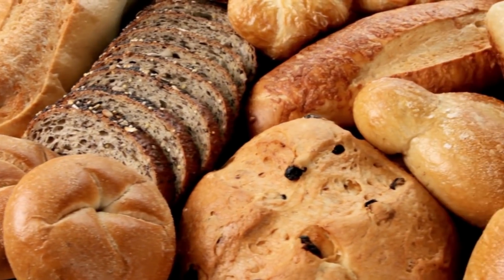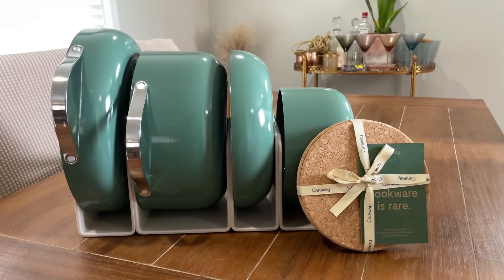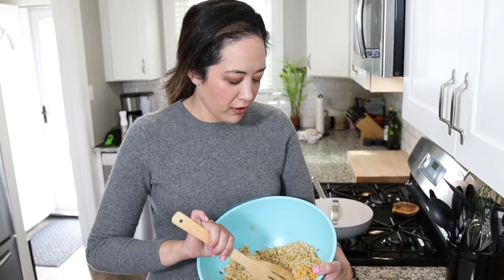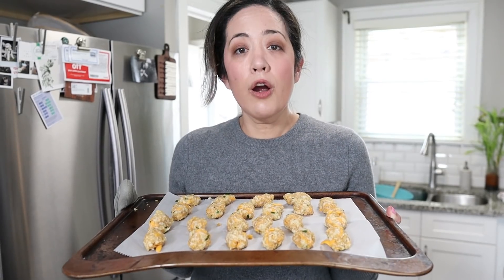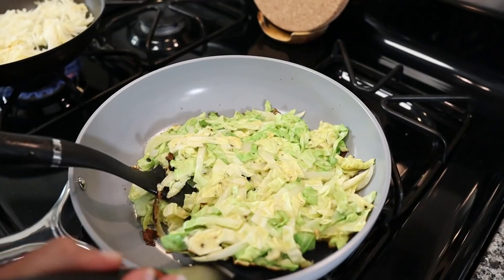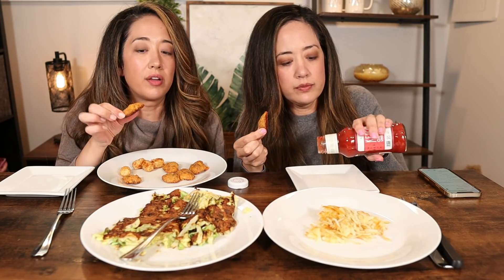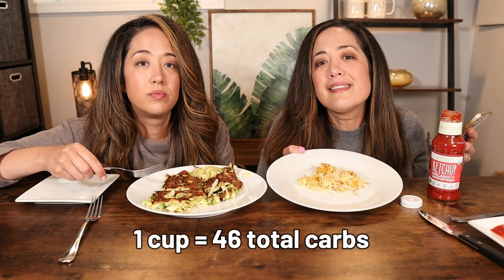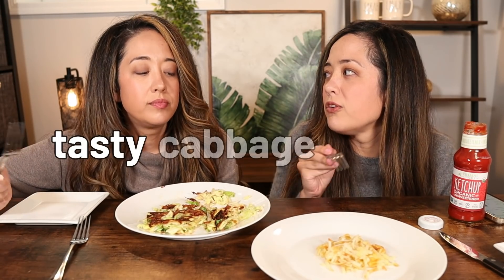These Hash Browns Are NOT Made of Potato!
In this video, Sarah and I try two promising recipes to replace potatoes on keto.

Pork Barrel Pork Rind Crumbs
Primal Kitchen Organic Unsweetened Ketchup (2 variety pack)

If you find value in our content, buy us a cup of coffee!